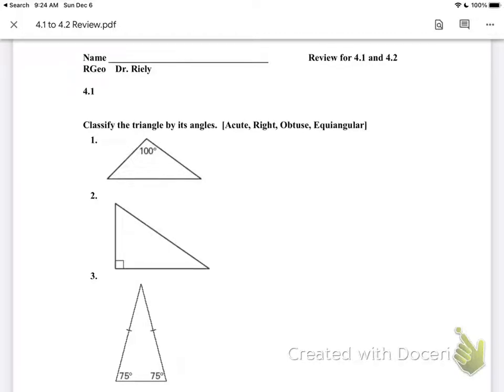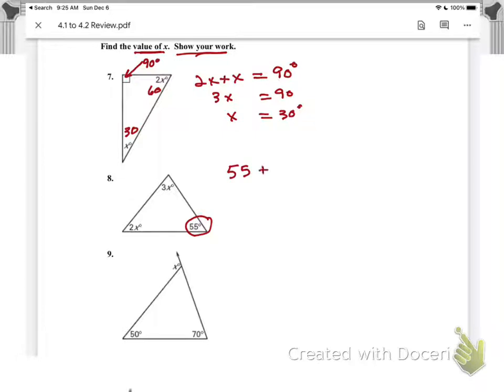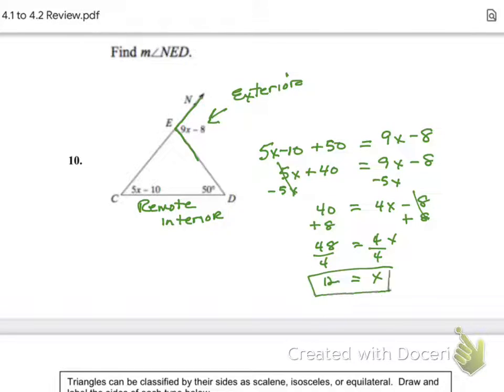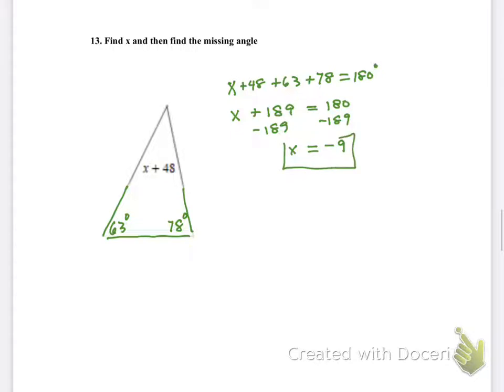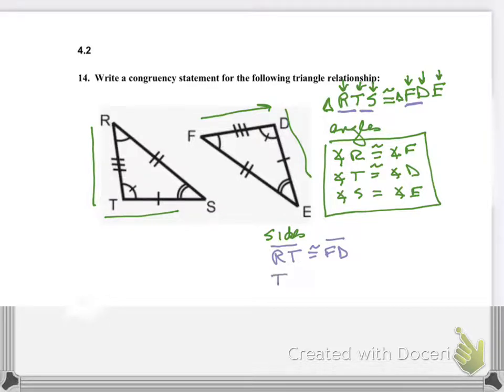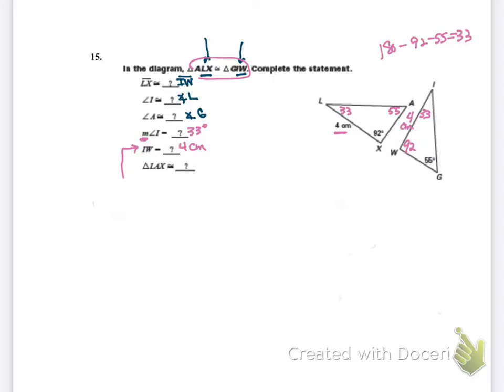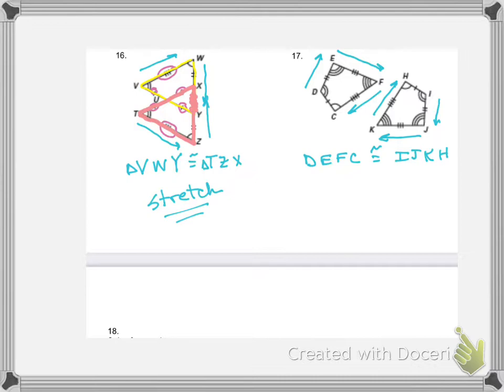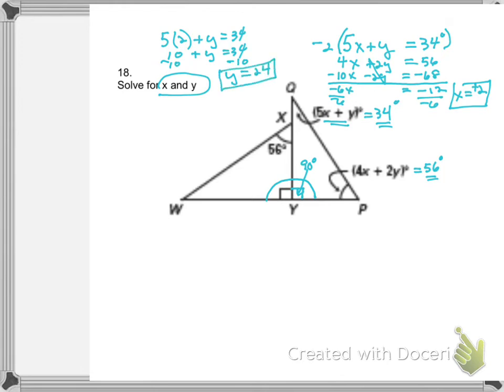4 1 to 4 2 review